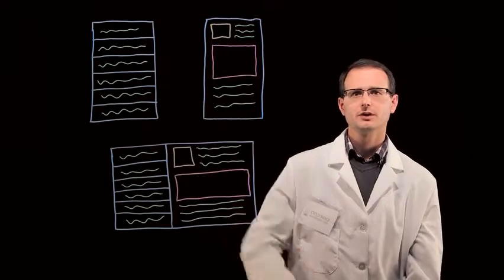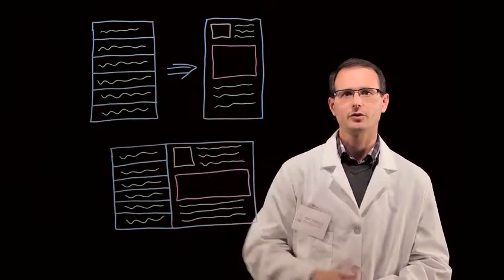30 Why Do We Need Fragments